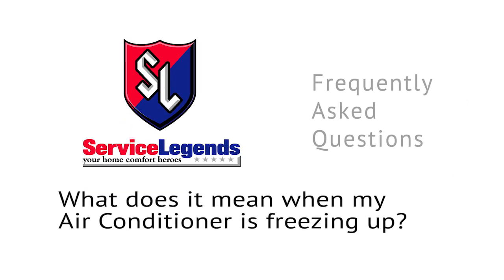What does it mean when my air conditioner is freezing up?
There are several things that can cause your air conditioner to freeze up. The most common reasons, in order, are: dirty filter, dirty evaporator coil, low on refrigerant, or closed off supply registers. Checking the filter is generally the first step. If you do a good job of keeping this clean then you will want to have diagnostic or Tune Up performed on the system.